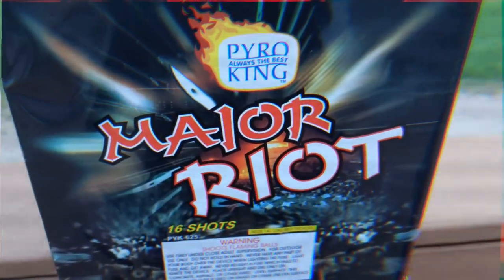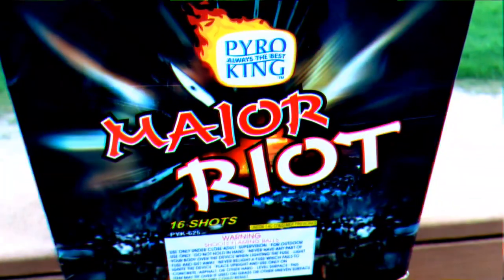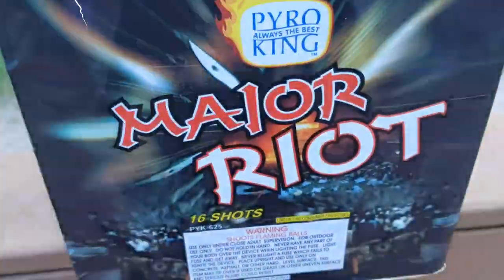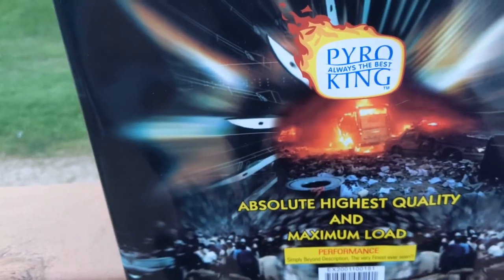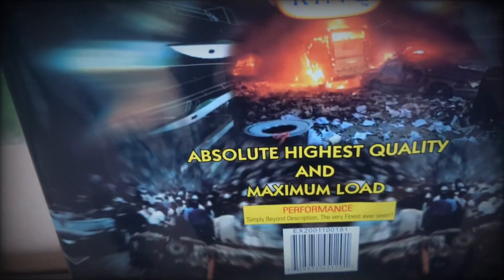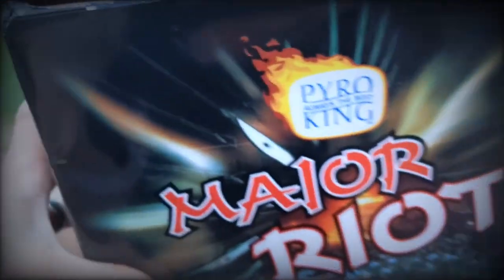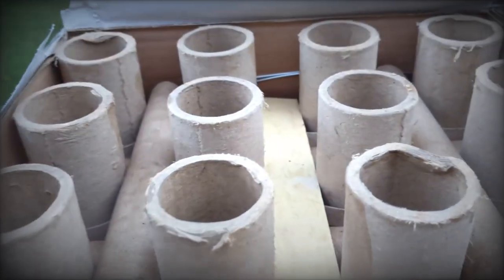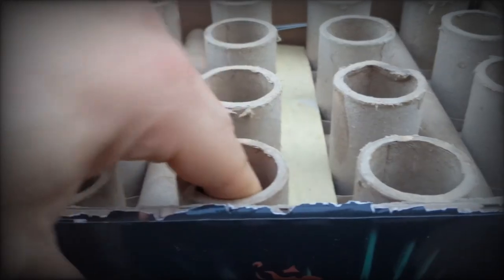Major Riot Pyro king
16 shots 500 grams huge breaks classic cake!